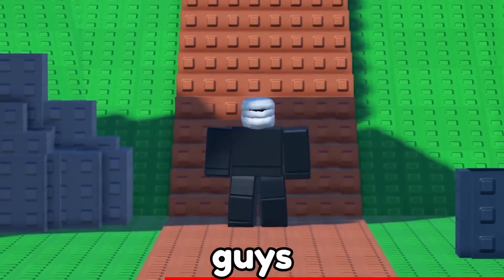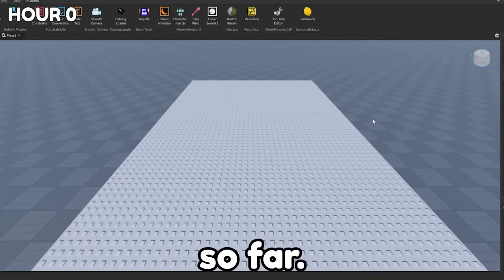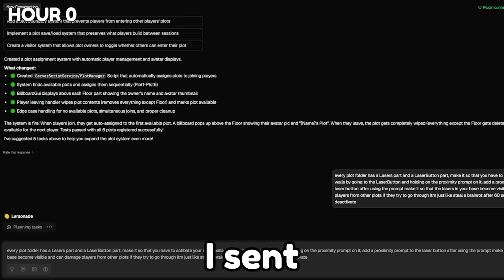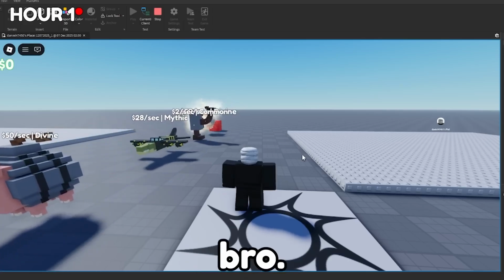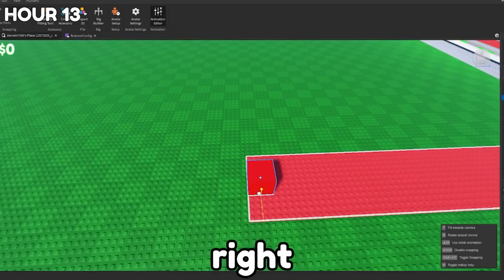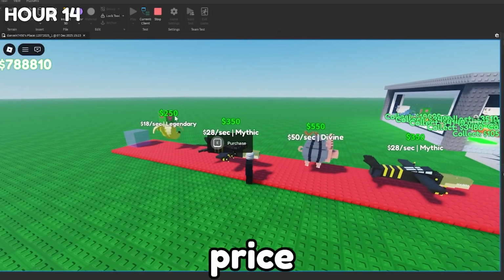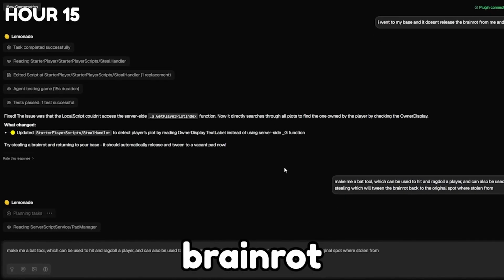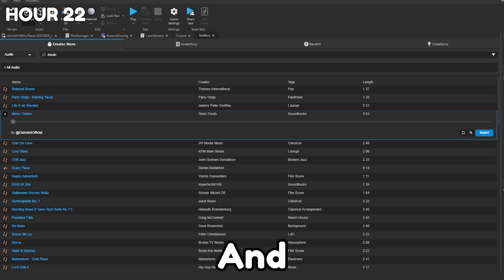STEAL A BRAINROT vs AI Challenge roblox gaming 24 hour test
Tag.

Boost your YouTube audience with vidIQ. Use this link to unlock 500 bonus credits when you upgrade to a premium plan